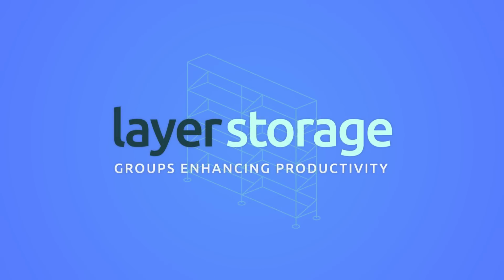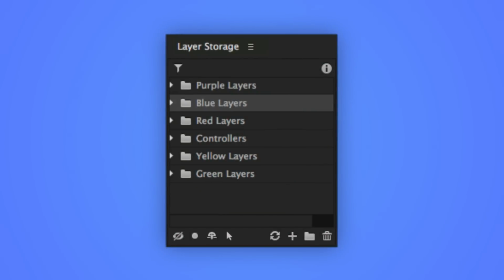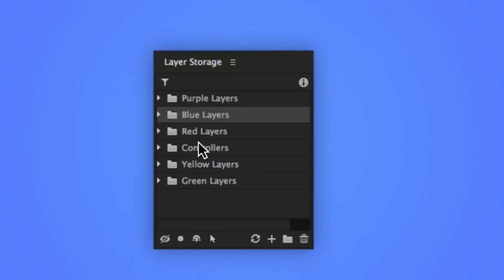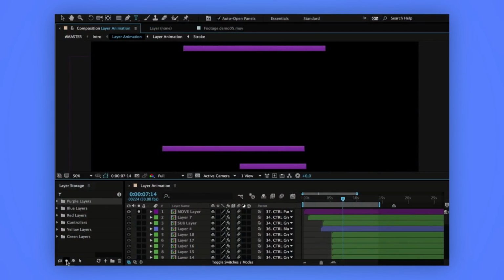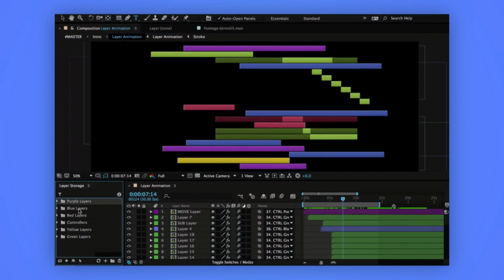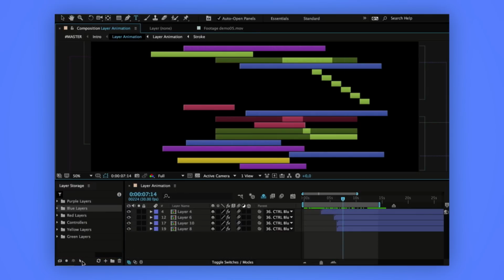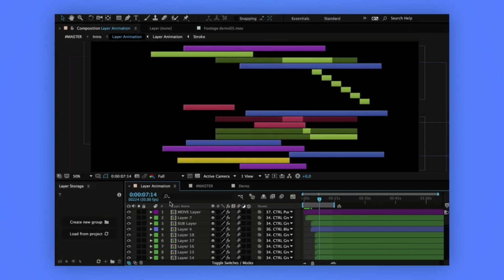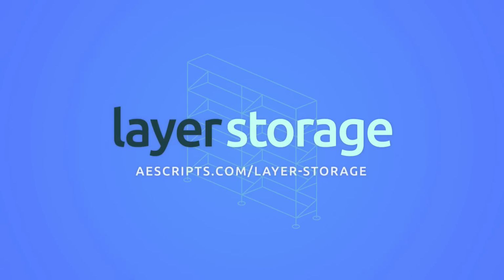Layer Storage Demo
Custom groups dramatically changing the way you work in After Effects.